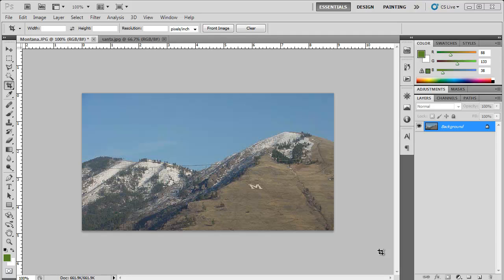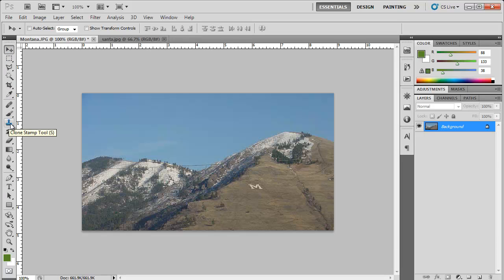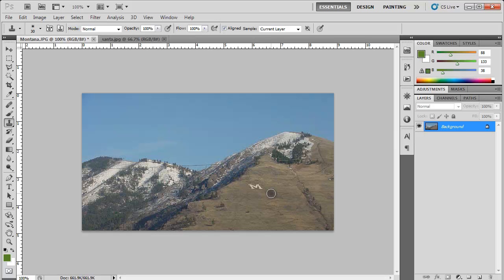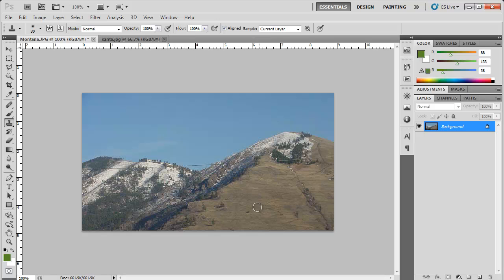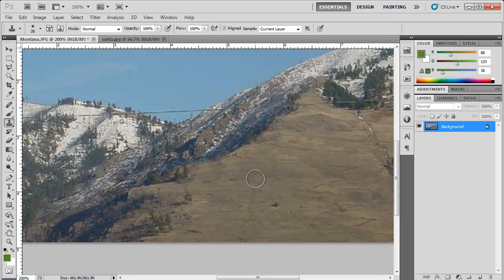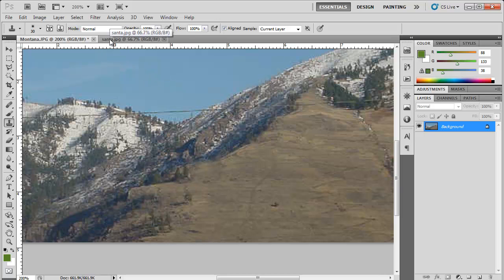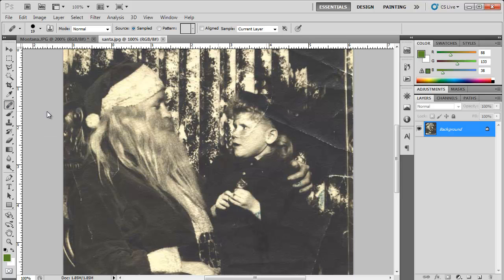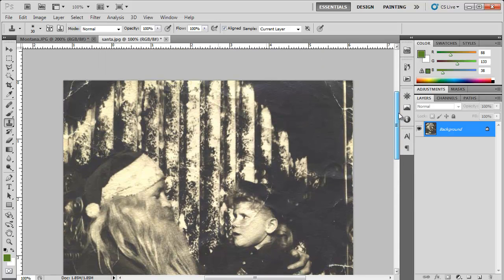How to Use the Clone Stamp and Healing Brush in Photoshop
Learn how to remove unwanted items or fix creases in old photographs by using the Clone Stamp tool or the Healing Brush tool.